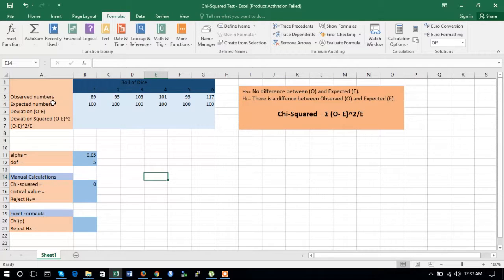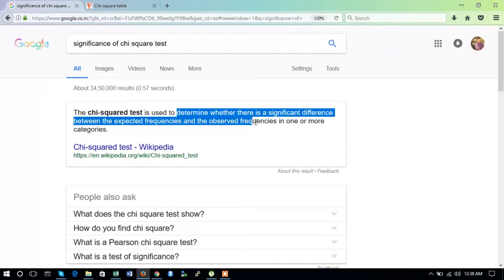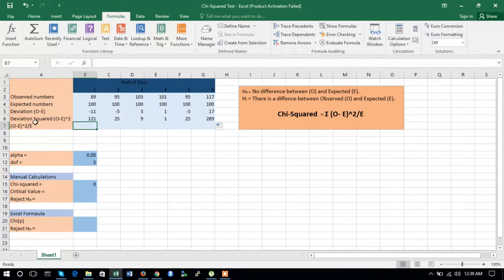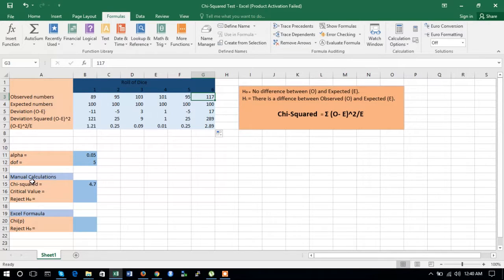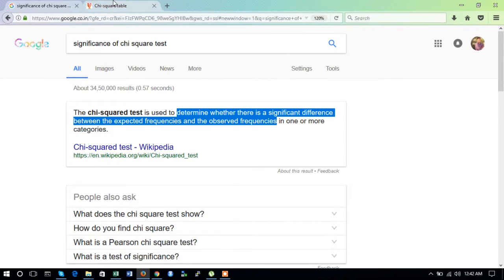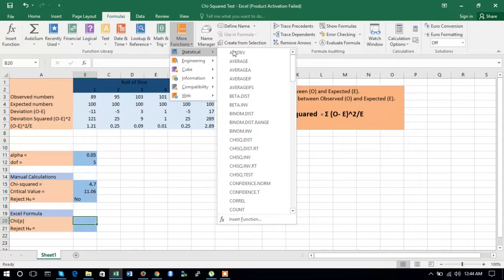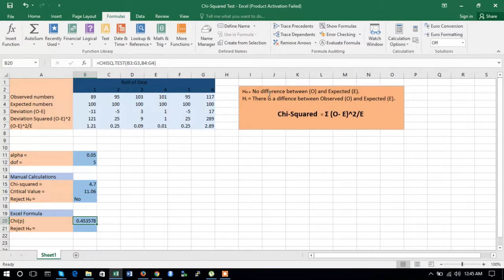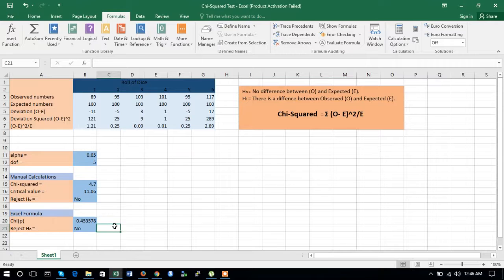How to do a Chi squared Test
This is the seventh tutorial of this series of Advanced Excel Tutorial, on how to conduct a Chi Squared Test on a given dataset using the Analysis ToolPak in Excel 2016.